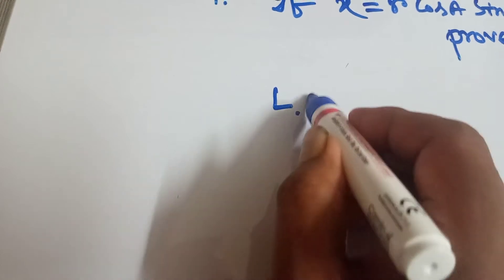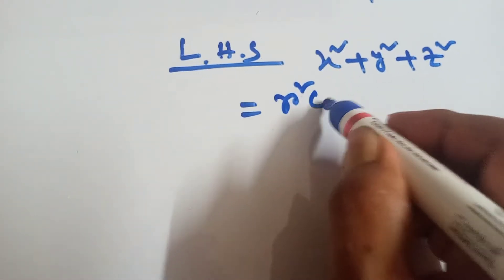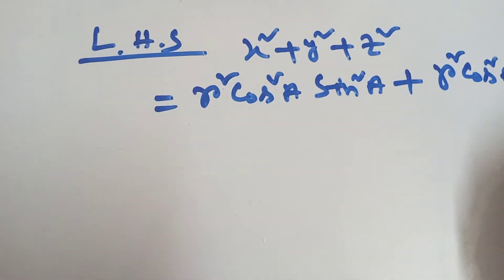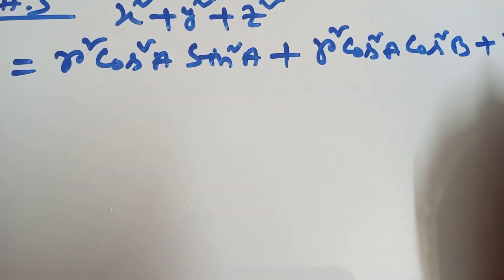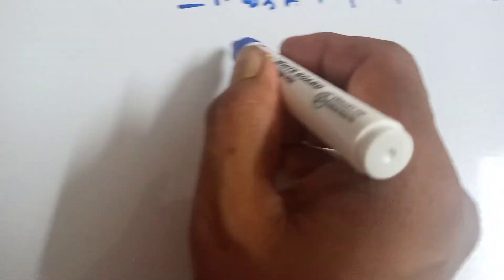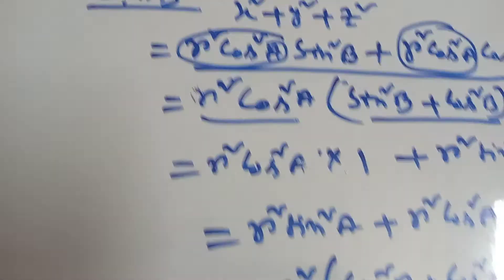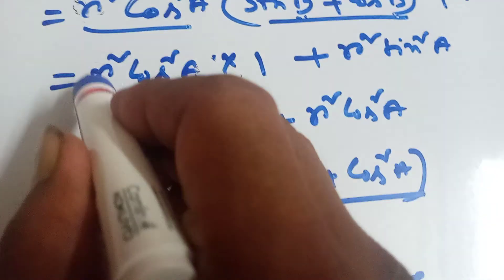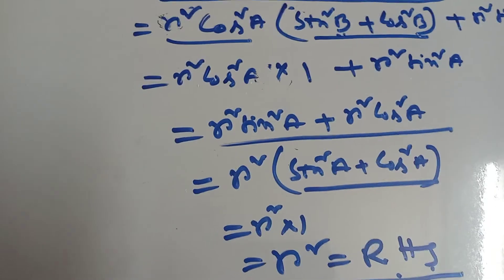Trigonometry. Easy mathematics learning 2021.